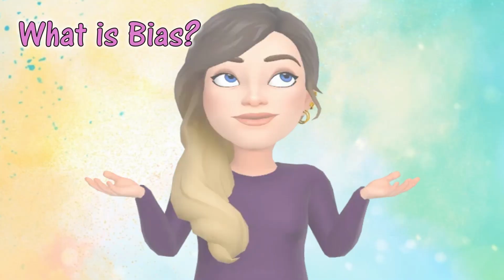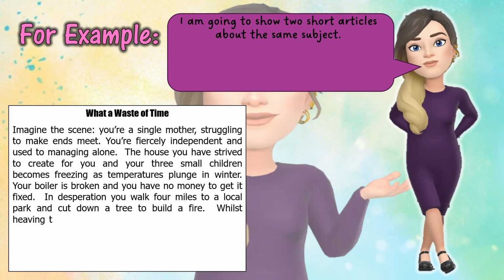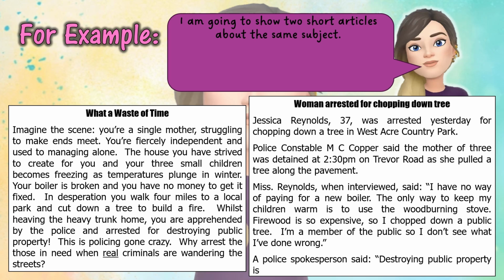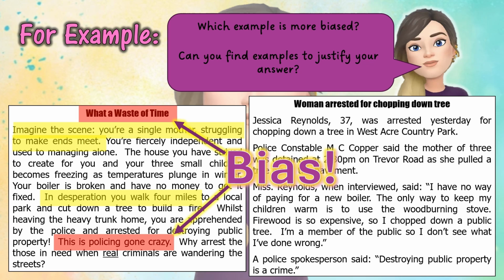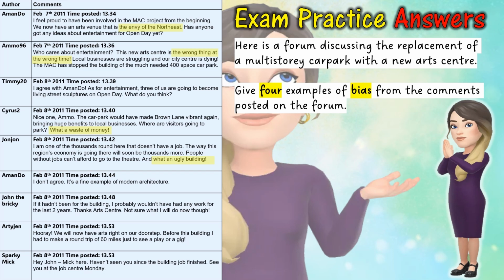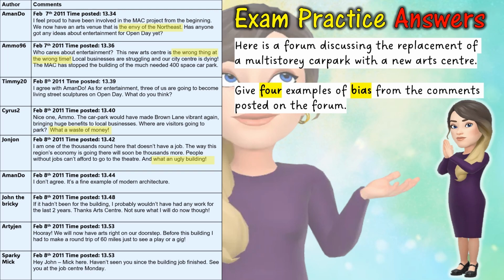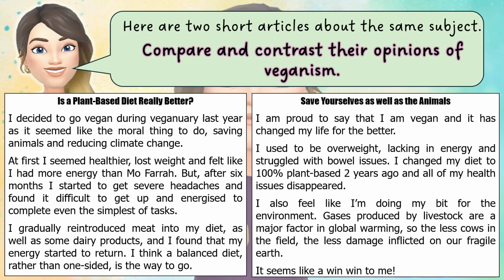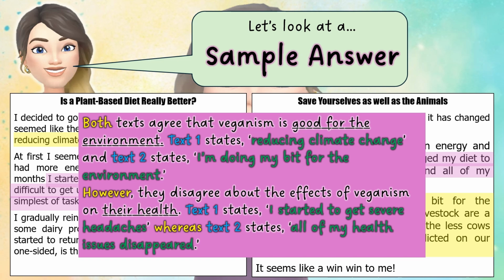Functional Skills English Level 2 Session 3 Bias and Compare and Contrast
Use this video to help you pass your Functional Skills English Level 2 Reading Exam, covering Bias and Compare and Contrast!